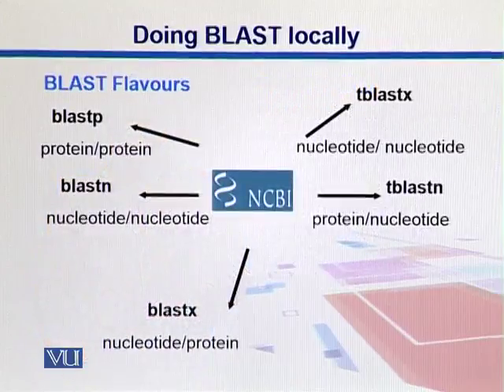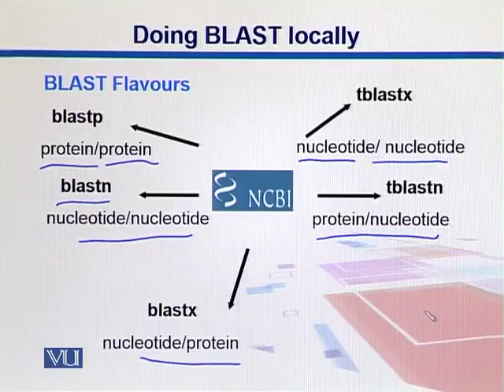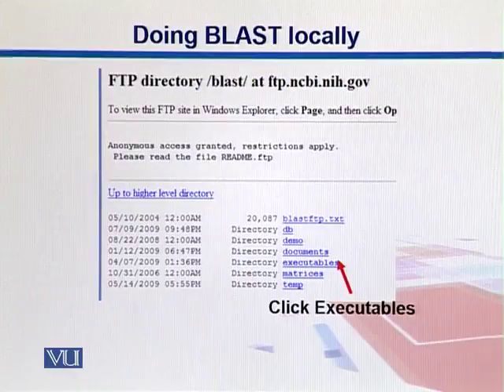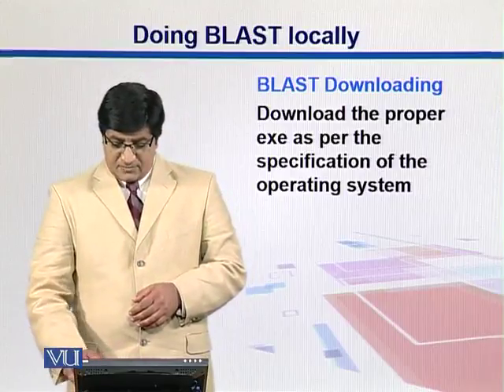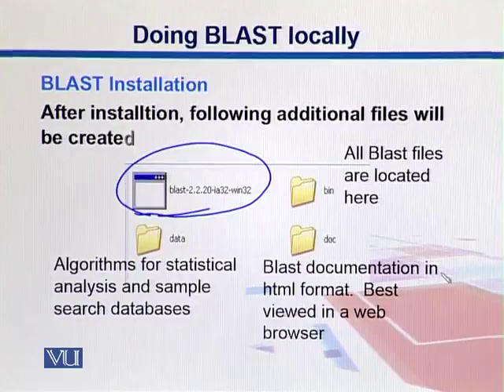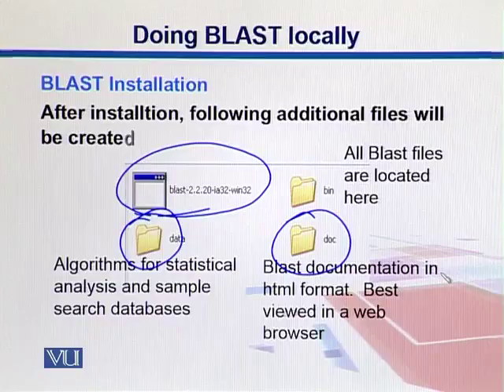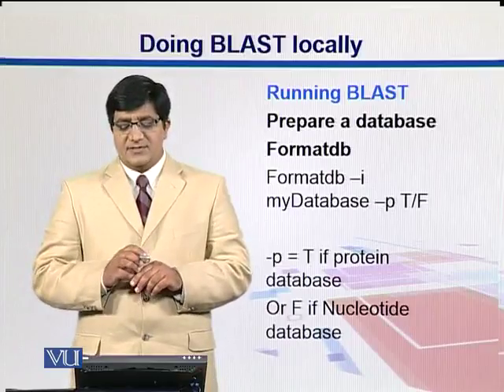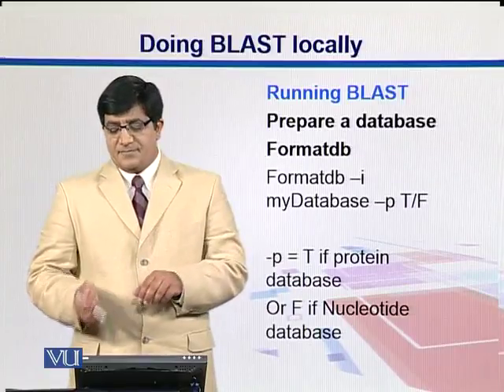Topic 143 (BIF733 - Bioinformatics I (Essentials of Genome Informatics))